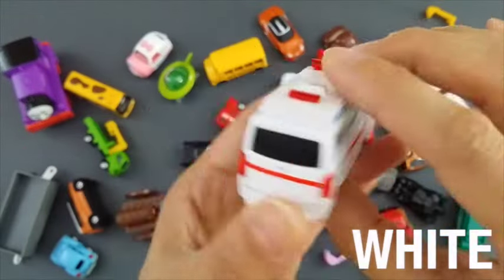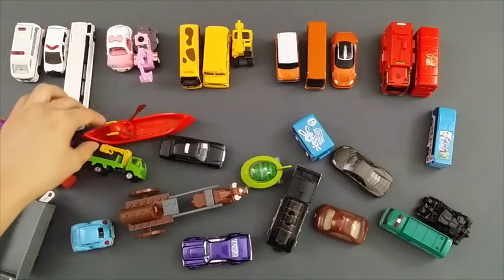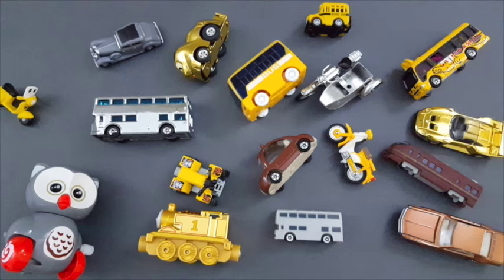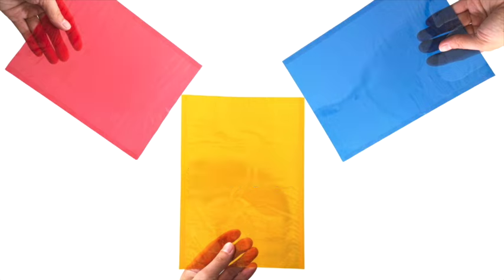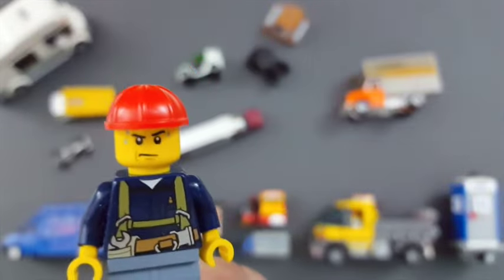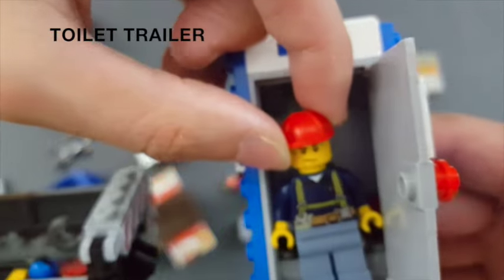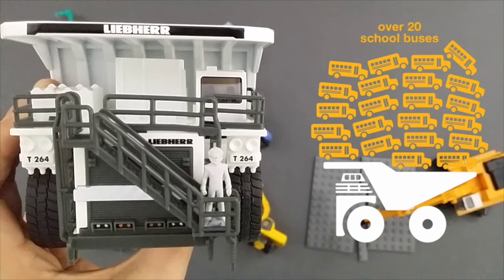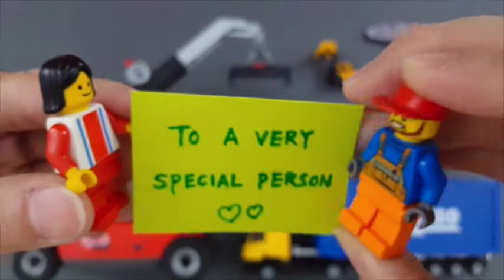Different Color Vehicles collection tomica siku lego Cars and Truck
Teaching colors to kids with street vehicles of tomica Cars and Trucks transportation.

Kids can learn the colors through the vehicles they see on the street every day. It is simple and fun!

Also appreciate if you want to support us through